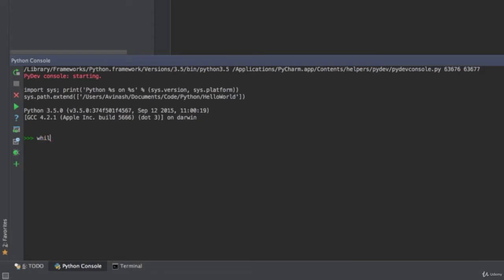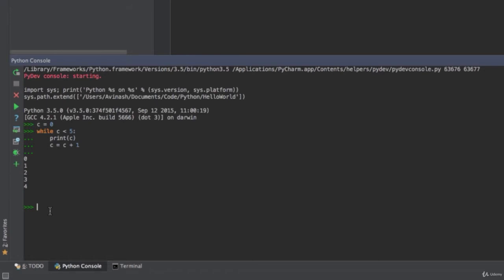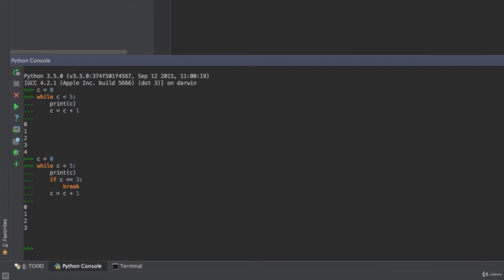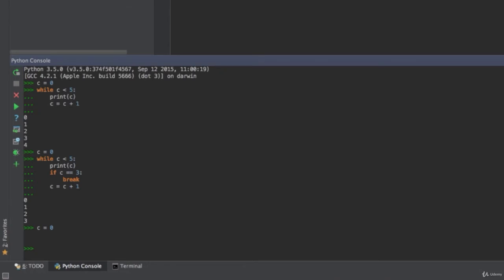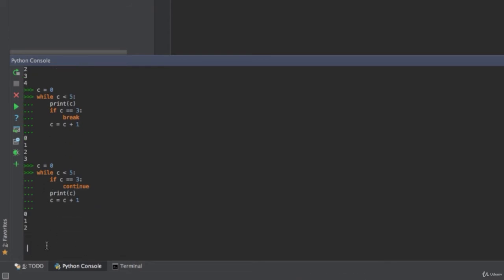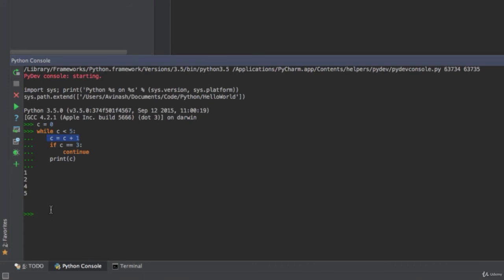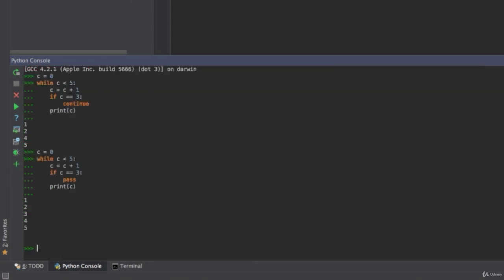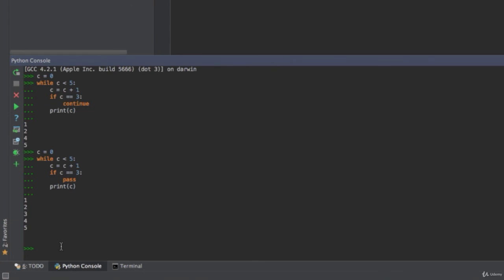Introduction To Python ( While Loops ) 11